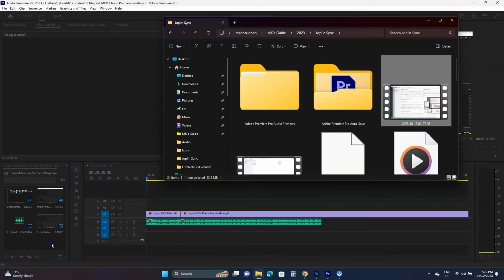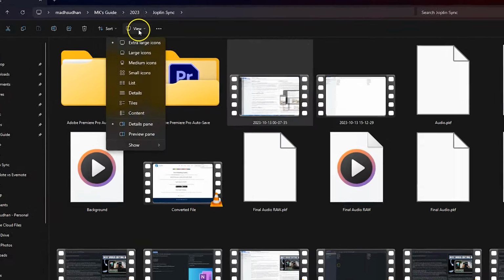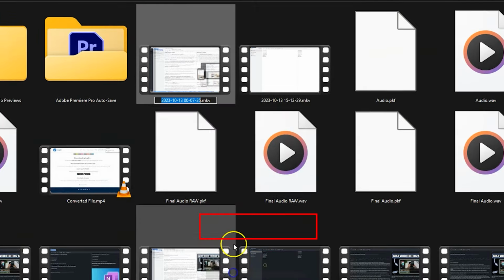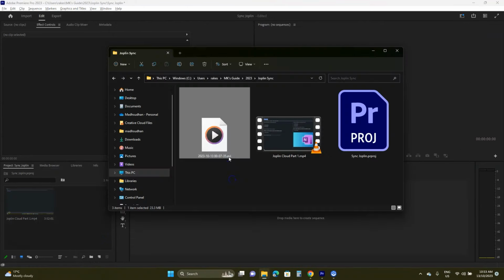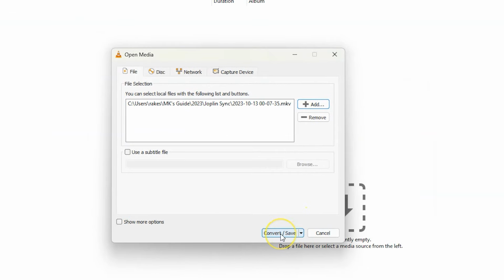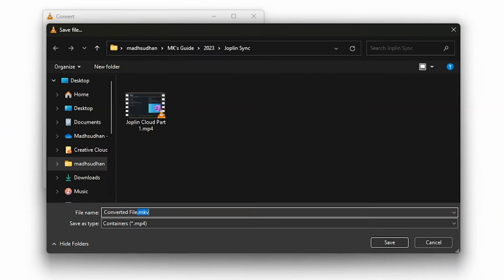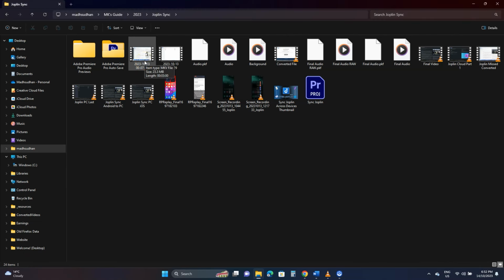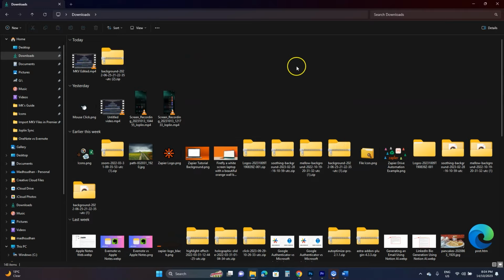3 Ways to Import MKV Files in Adobe Premiere Pro (File Import Failure Error Fixed)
How to import MKV to Premiere Pro. Most have covered one way, which is changing the file extension, but that method did not work in my case.

So, I made this video covering three different ways.

Timeline
0:00 Intro
0:11 First method (quick but does not work on all videos)
0:58 Second method (great method works on most videos)
1:57 Third method (another great method works on most videos)